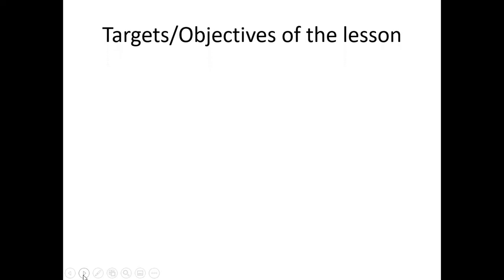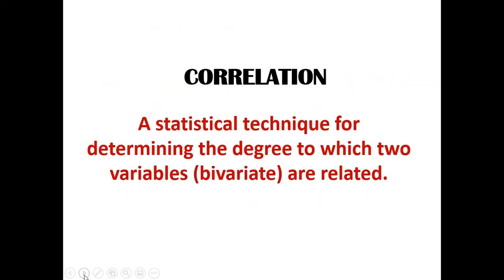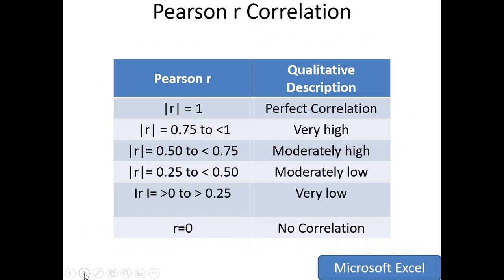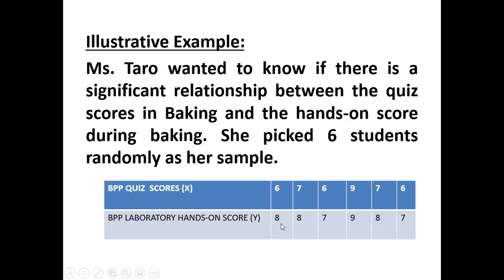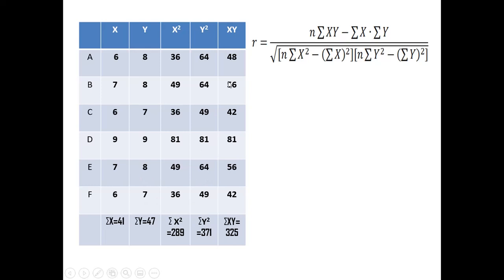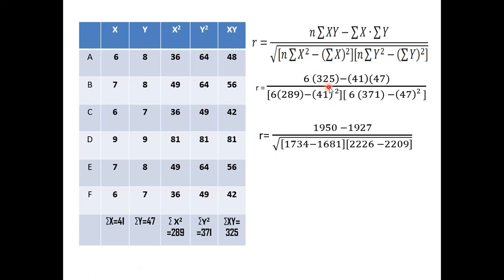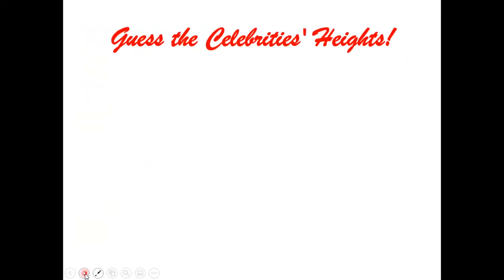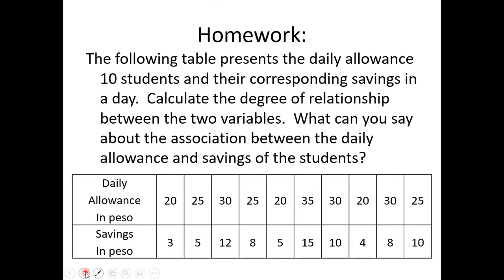How to get Correlation Coefficient or Pearson R?